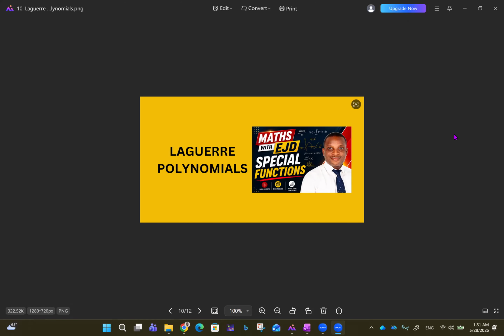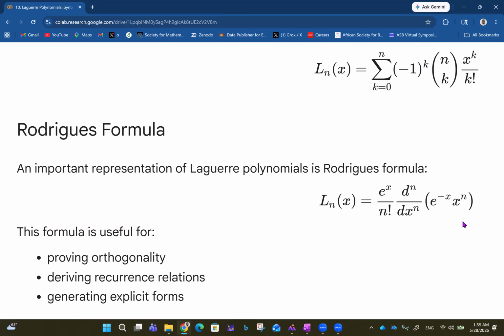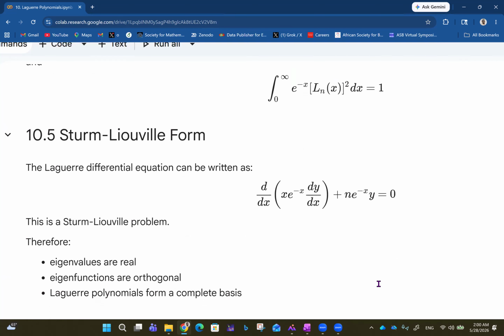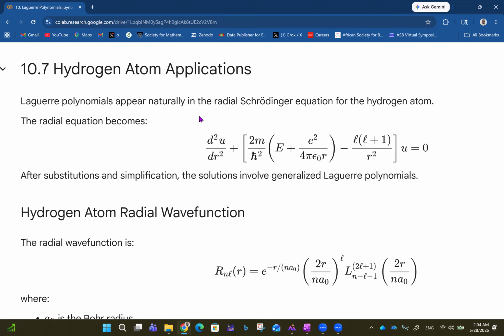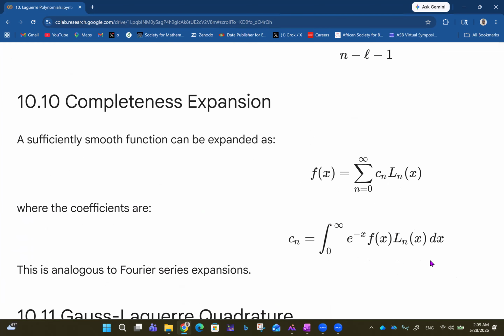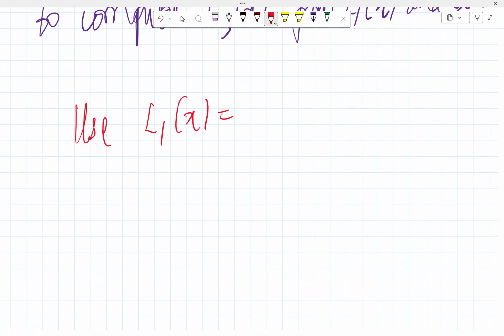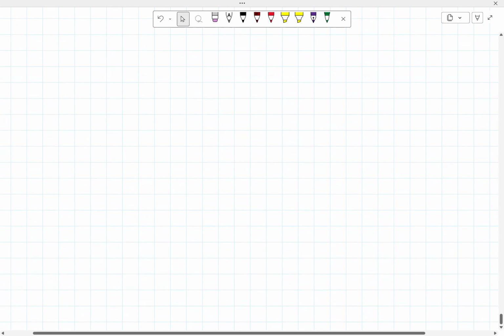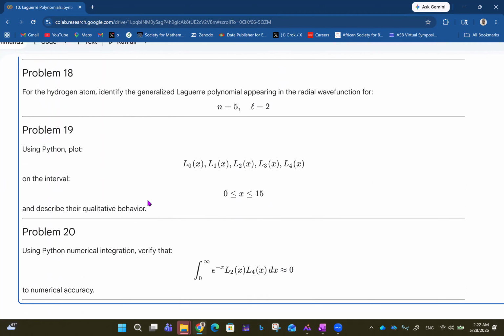10. Laguerre Polynomials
Laguerre Polynomials explained from basic definitions to advanced applications in quantum mechanics and the hydrogen atom.

This lecture covers the Laguerre differential equation, power series solutions, Rodrigues formula, generating functions, recurrence relations, orthogonality properties, generalized Laguerre polynomials, Sturm–Liouville theory, radial wavefunctions, and hydrogen atom applications with clear worked examples and Python implementations for plotting and numerical verification.

Ideal for students of mathematical physics, applied mathematics, engineering mathematics, quantum mechanics, and differential equations who want a complete and systematic understanding of Laguerre polynomials and their physical significance.